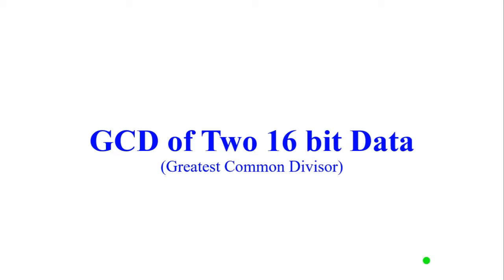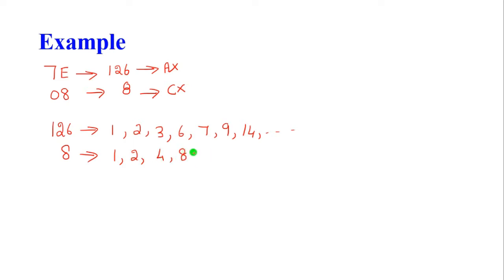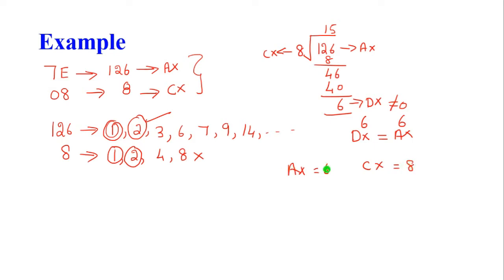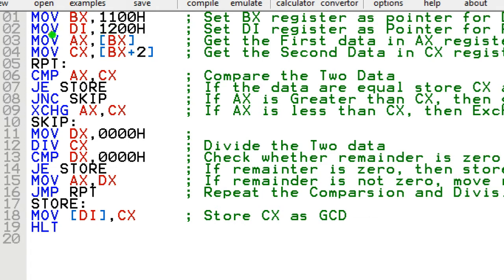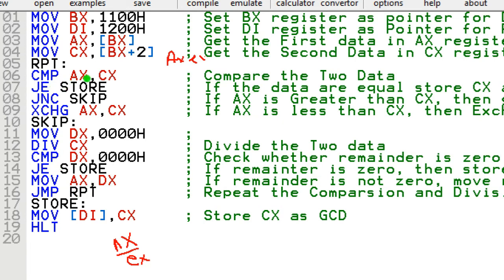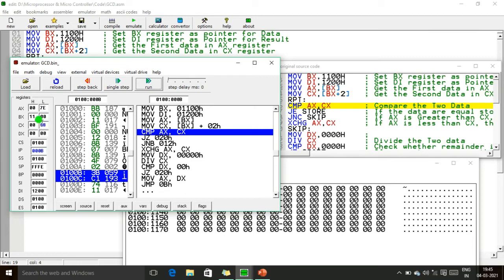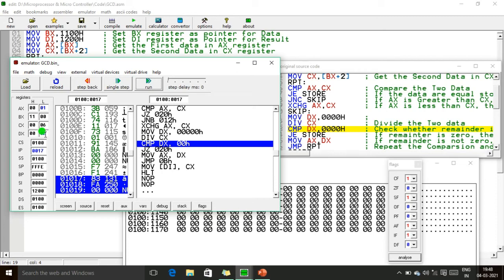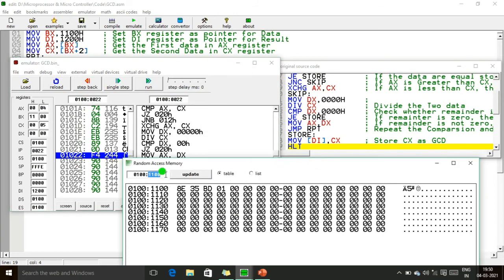Program 17 : GCD of Two 16 Bit Data | 8086 Assembly Language Program | emu8086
Write an Assembly Language Program to Determine the GCD of Two 16 bit Data

First Divide the larger data by the smaller data and check for the remainder. If the remainder is zero, then smaller data is the GCD.
If the remainder is not zero then take the remainder as the divisor and the previous divisor as the divided and repeat division until the remainder is zero. When the remainder is zero, we can store the divisor as GCD.
Before performing division, we can even check whether the dividend and divisor are equal. If they are equal then we can directly store the divisor as GCD without performing division.

Explained By:
S. Alwyn Rajiv,
Assistant Professor
Madurai